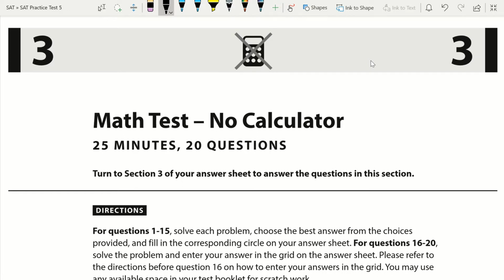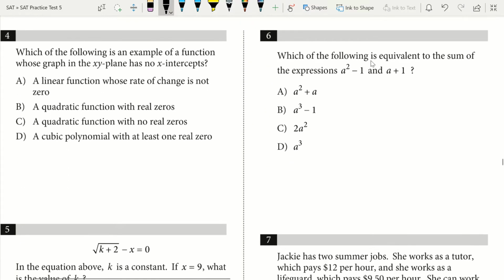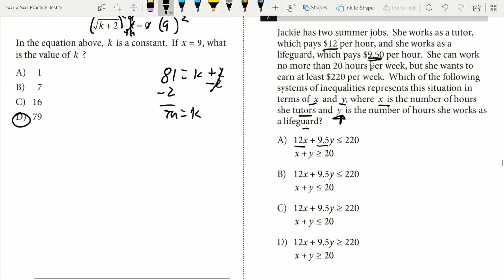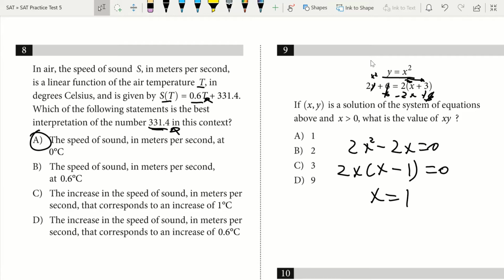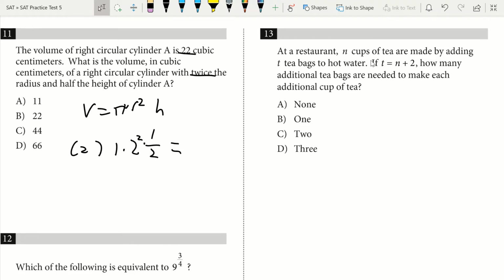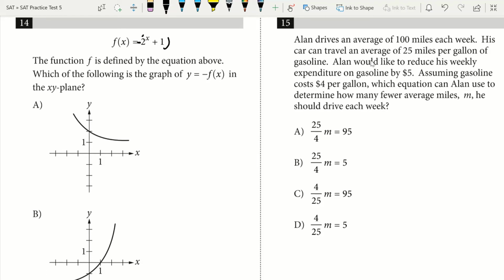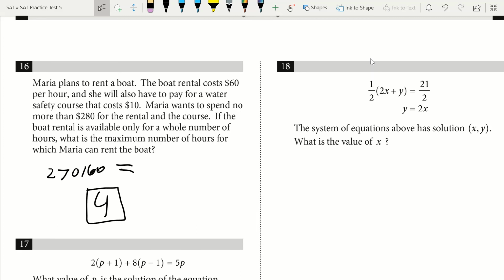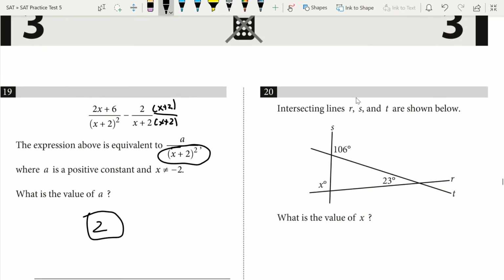SAT Math No Calculator In 10 Minutes With Explanations - SAT Practice Test 5!!!